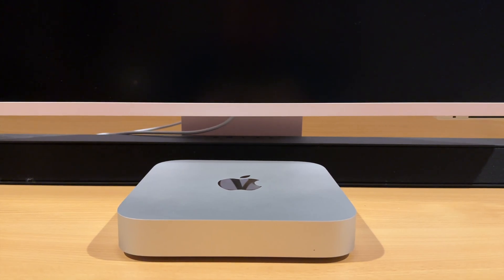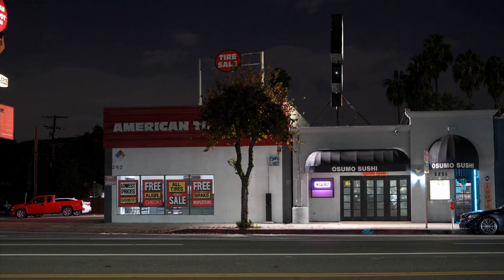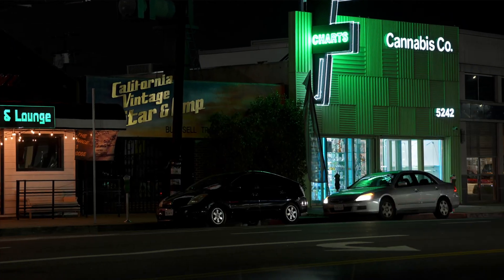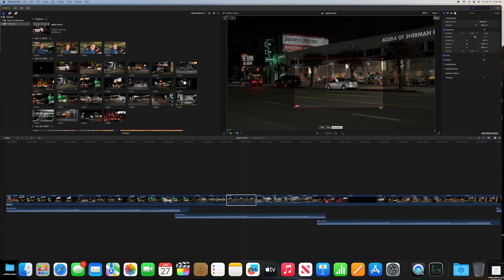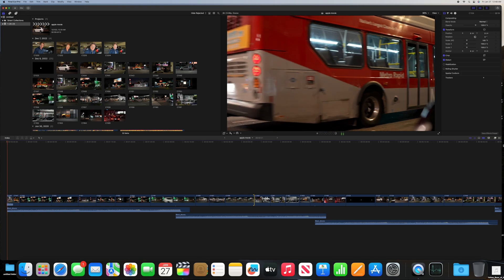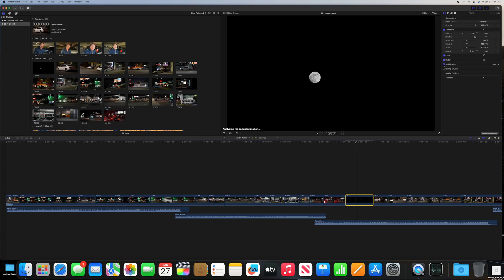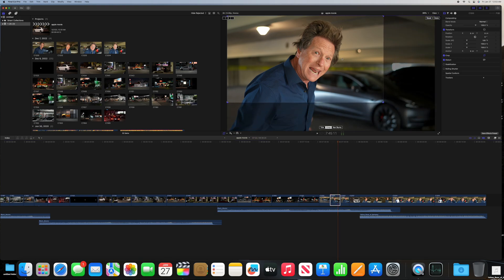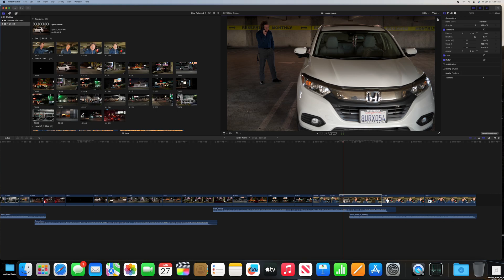2023 Mac Mini Pro M2 8K Editing with the base Model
Mark does some testing with 2023 Mac Mini Pro M2 8K Editing with the base Model